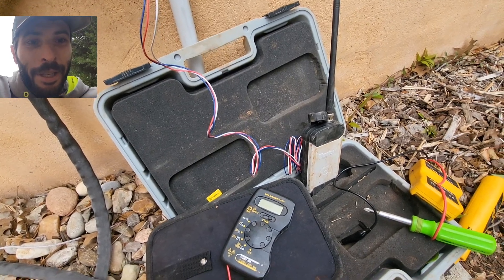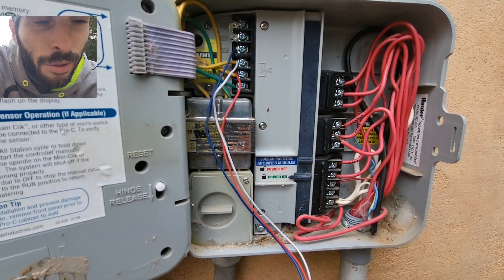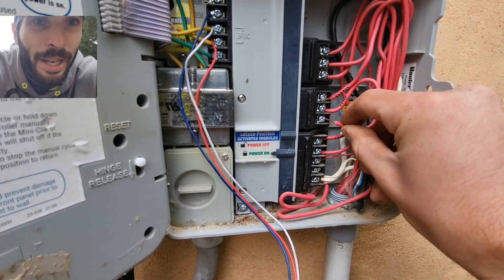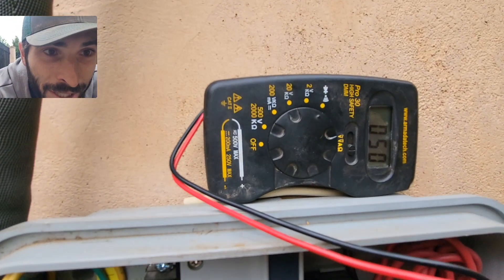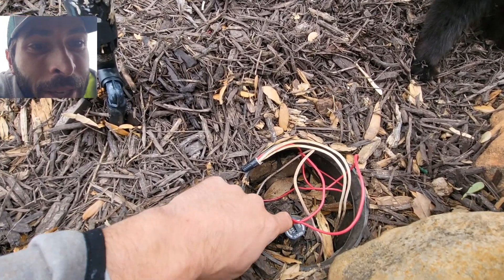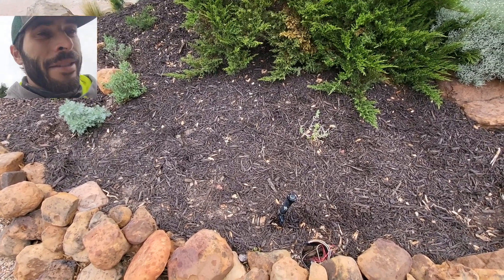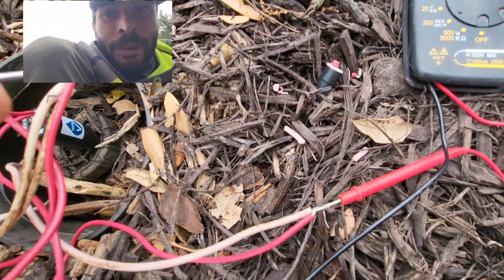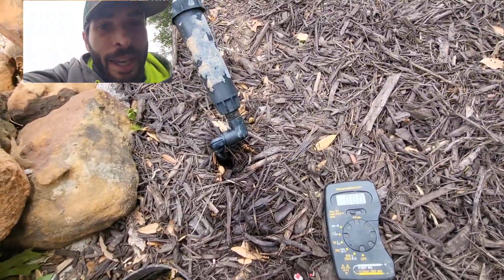How to identify a grounded wire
In this video I show you how to identify a grounded wire using a multimeter.